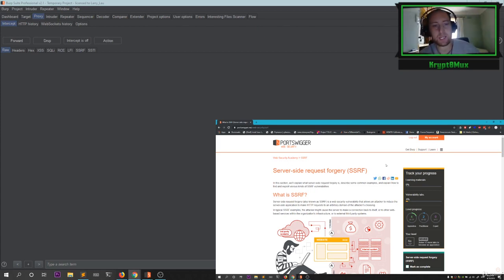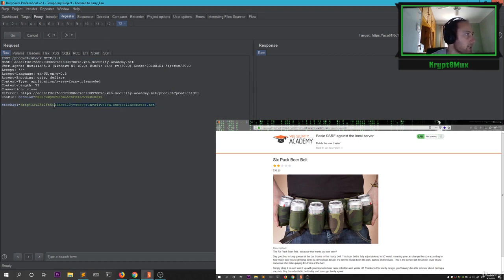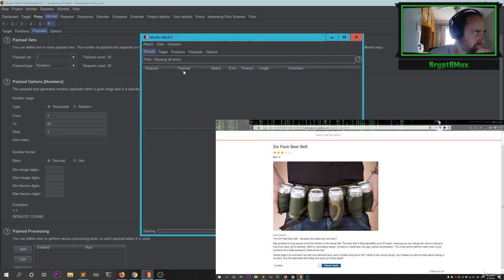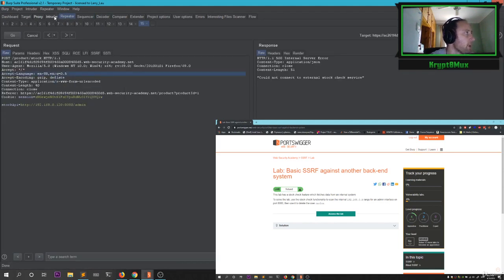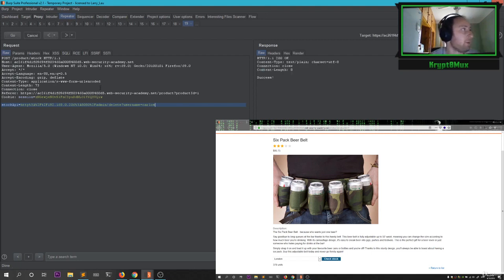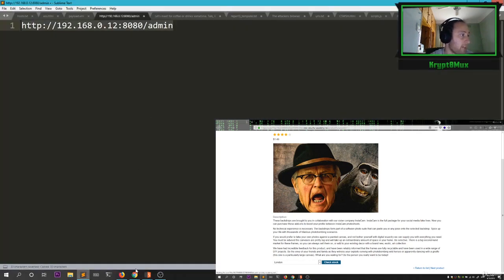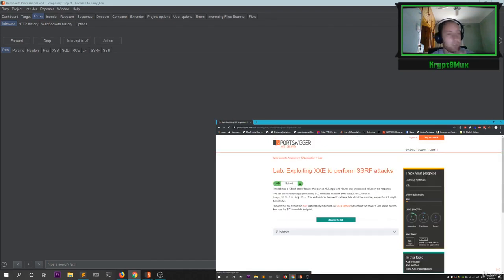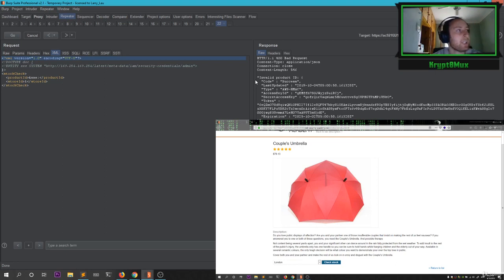SSRF Basic Techniques Web Penetression| Bug hunter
This channel :-
🧑‍💻 Information technology🧑‍💻
🥰 Study motivation🥰
🧑‍💻 Motivational shayari🧑‍💻